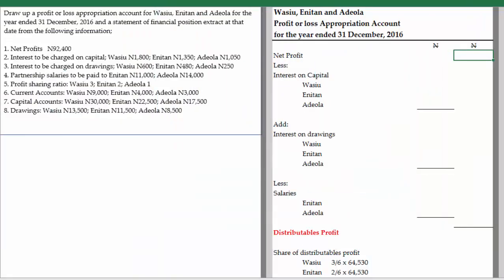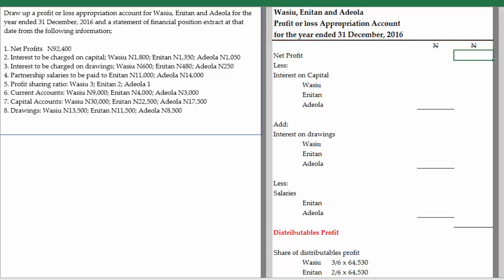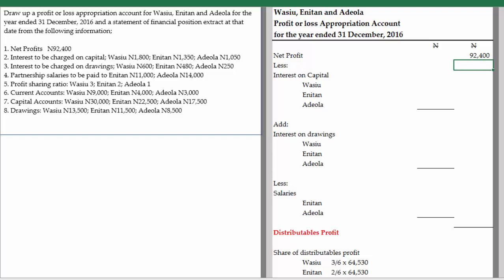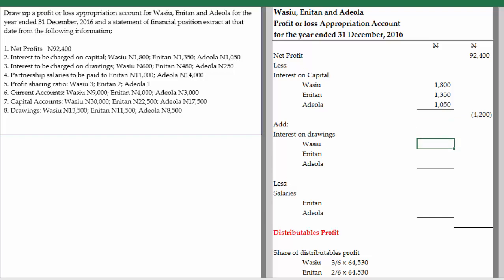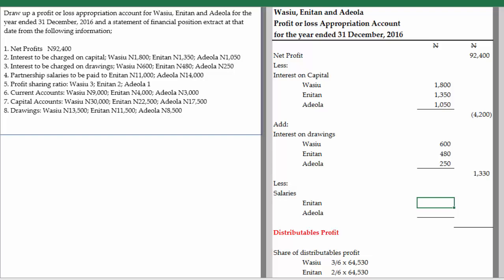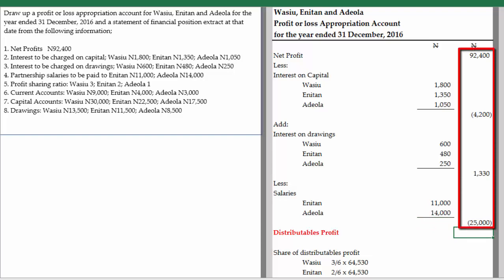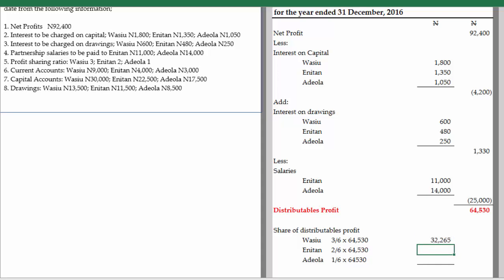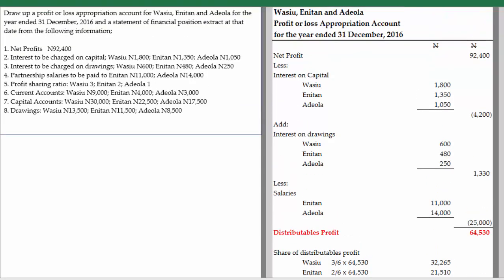Lecture 9: Partnership Accounts/Problem 1b on Appropriation Accounts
The Institute of Chartered Accountants of Nigeria - This video will assist ICAN students writing Financial Accounting to understand Partnership Accounts.